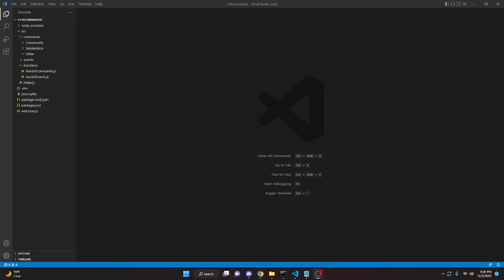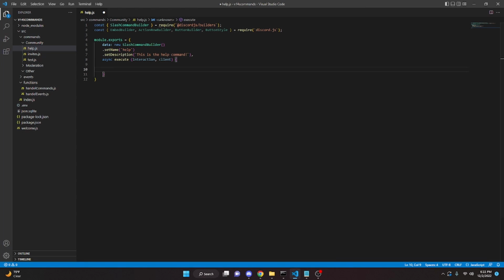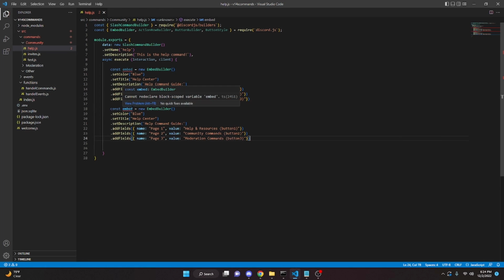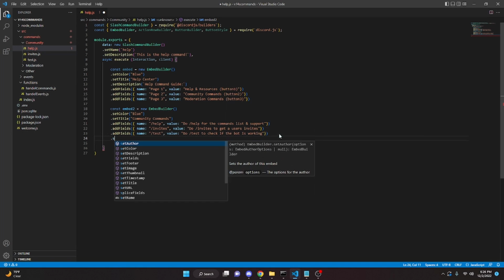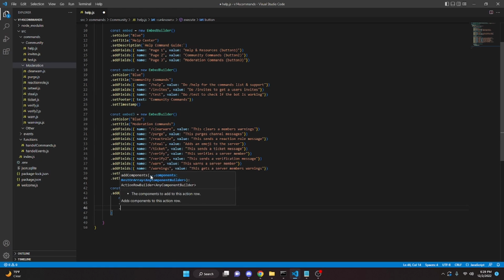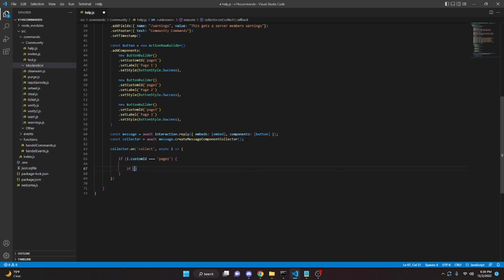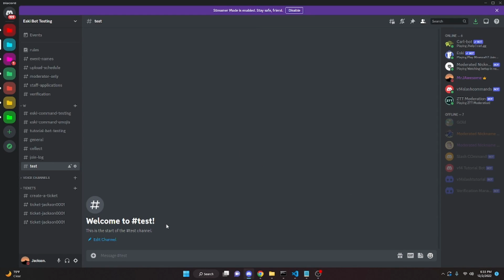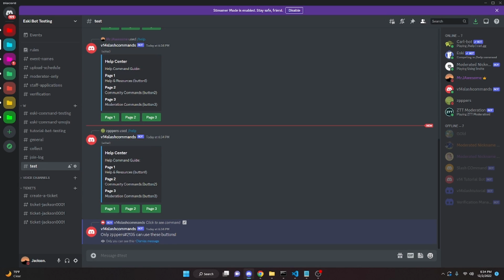[NEW] - Dynamic Help Command for your Discord bot | Discord.js v14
This is how you can code a dynamic help command for your discord.js v14 bot.  If you need help, join the server below! To get my command handler (slash command package), watch the video below.